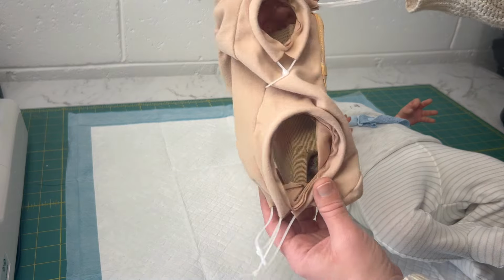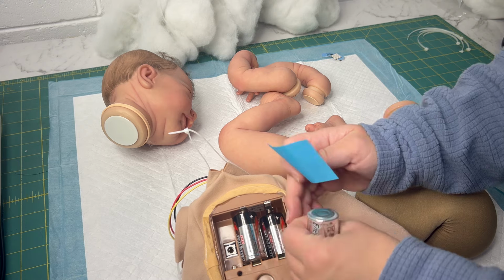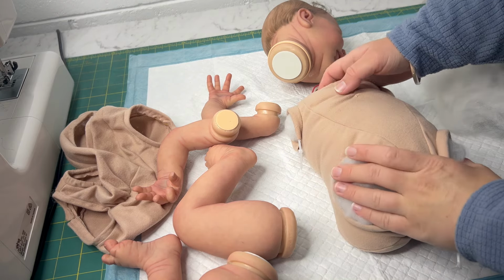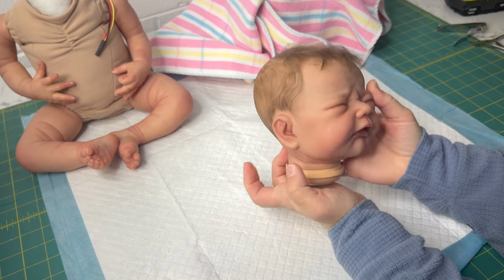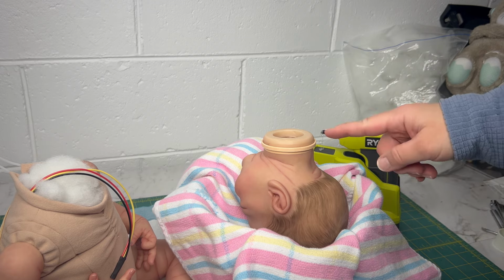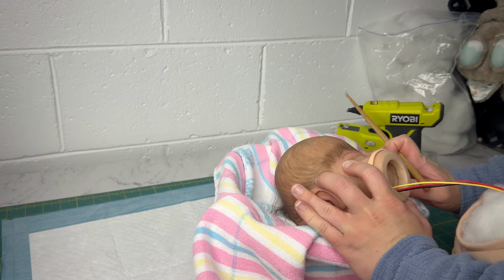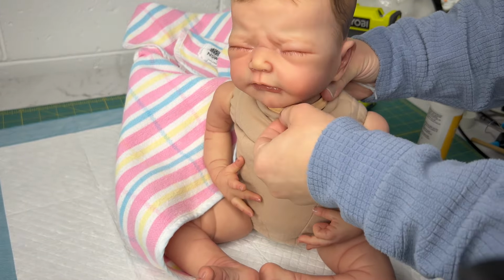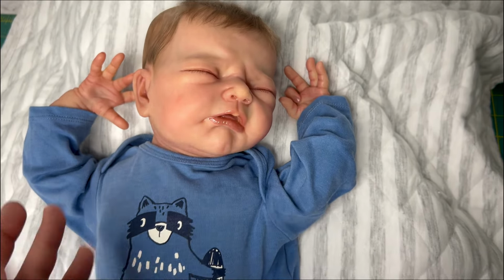How to Install PRE-MADE Realcare Reborn Hybrid BODY onto your Reborn Doll!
I Now make the bodies with the Realcare box installed into them. You purchase the body and then Just install the arms, legs & head with the feeding sensor!